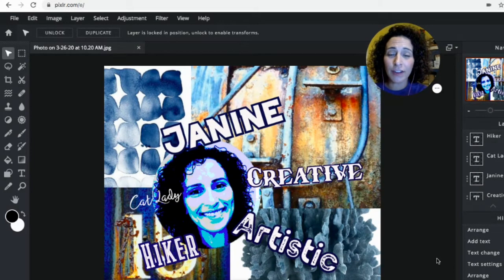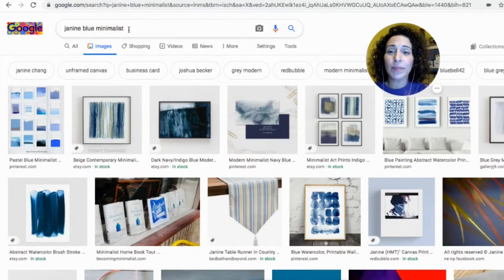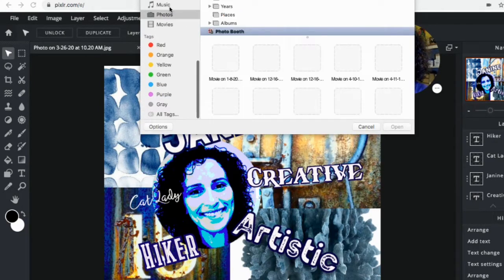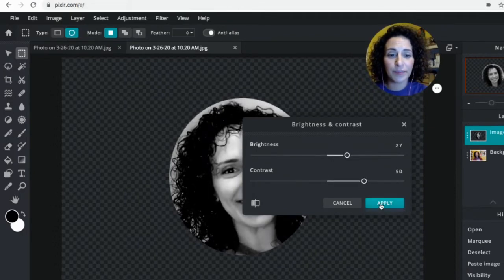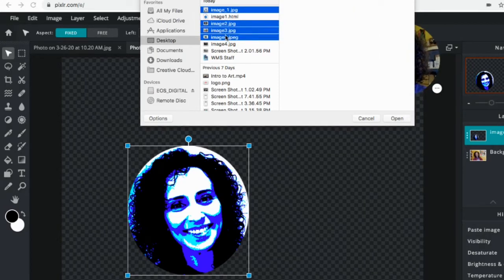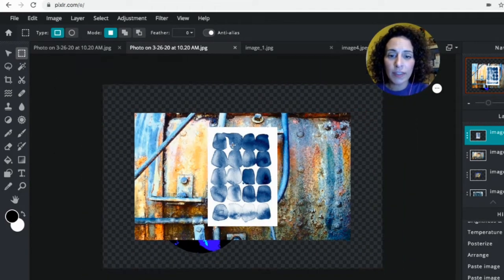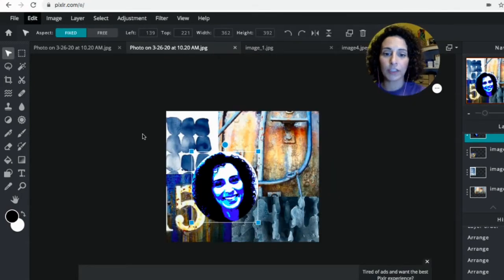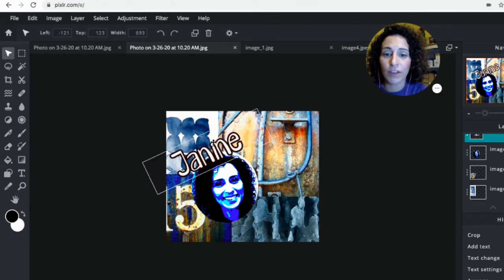Get To Know You Digital Collage